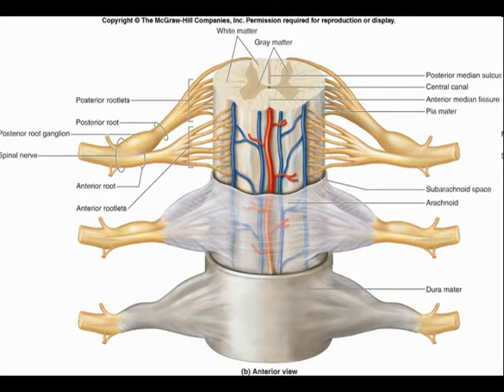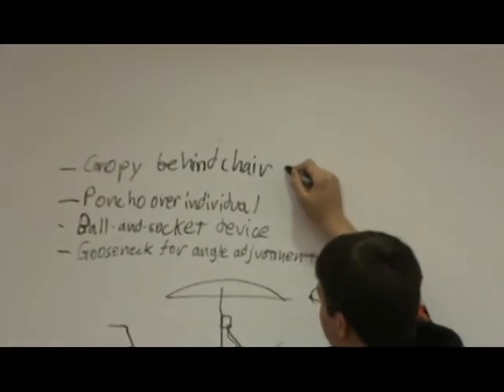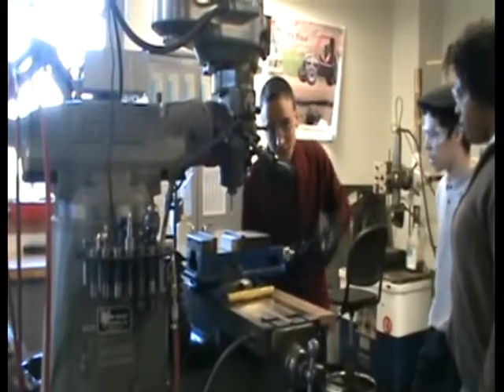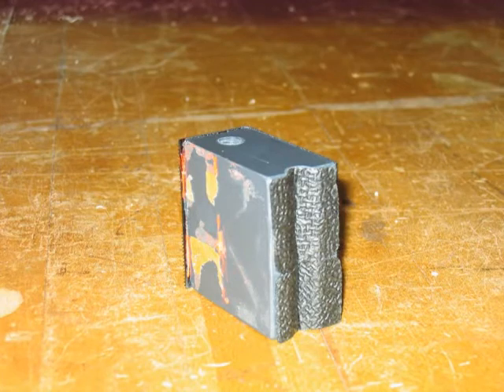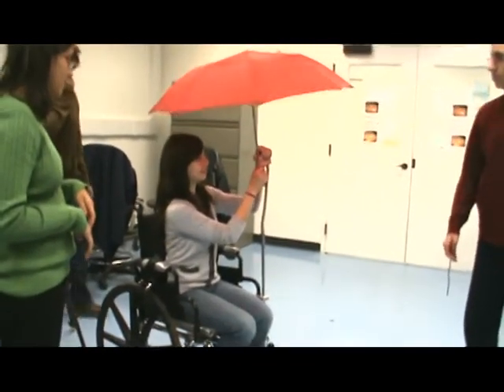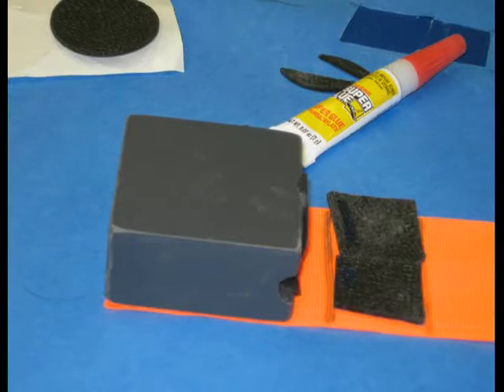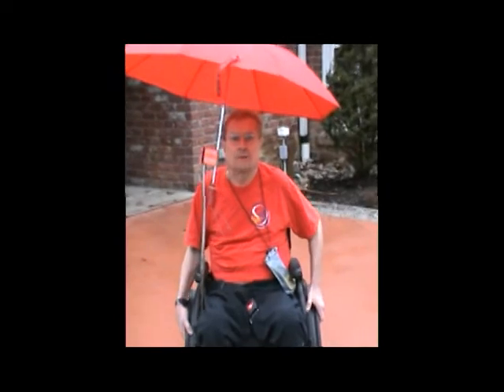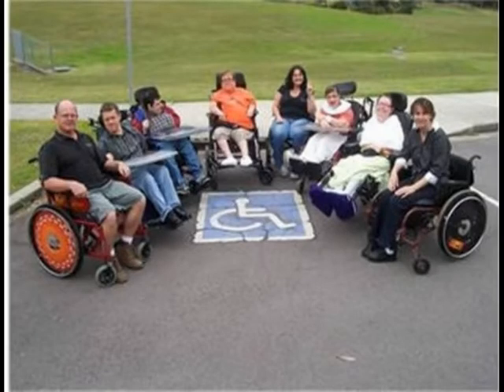The Umbrella Fella - Walnut Hills High School JETS/AbilityOne NEDC Project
The Walnut Hills High School JETS NEDC team, the Walnut Hills Corps of Engineers, developed the Umbrella Fella to protect individuals who use wheelchairs from unpleasant weather conditions in the workplace or on the way to the workplace. This is their video presentation for the semifinal round of the National Engineering Design Challenge.